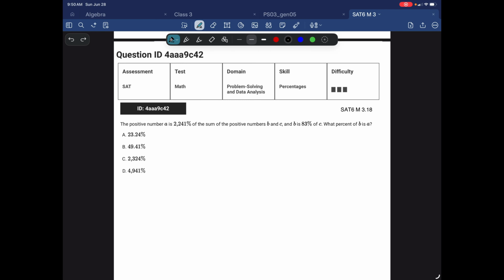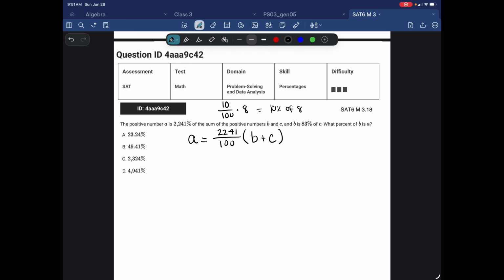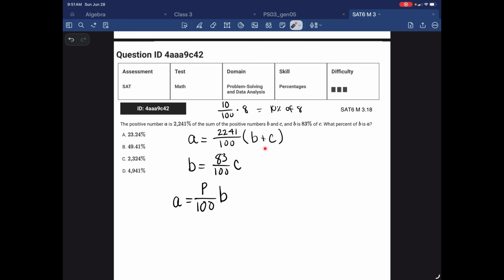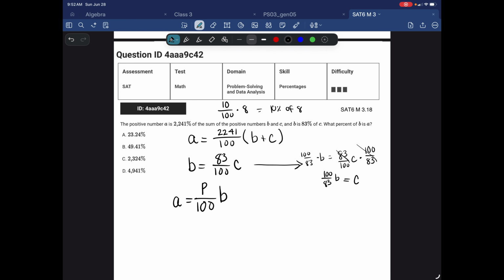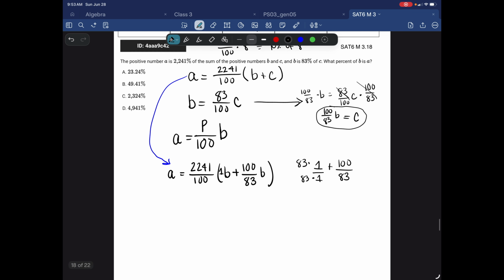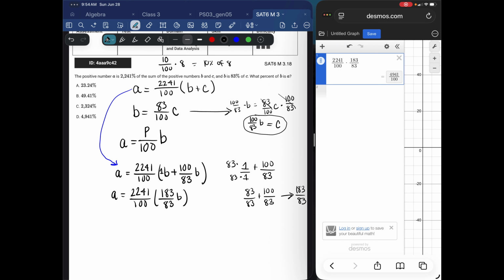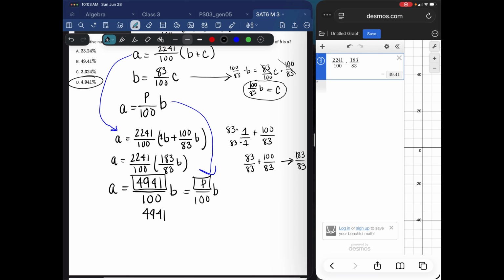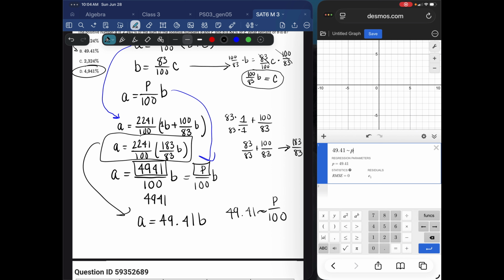Digital SAT PT6: Math Module 2 Hard Q18